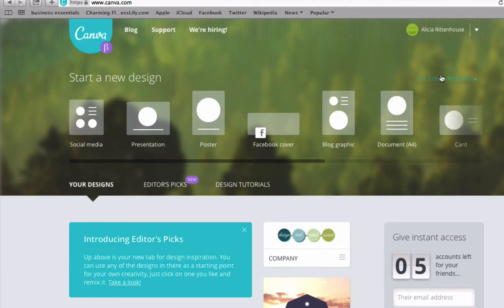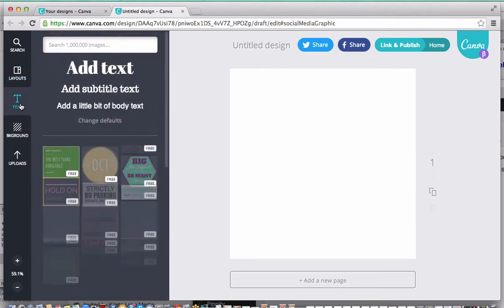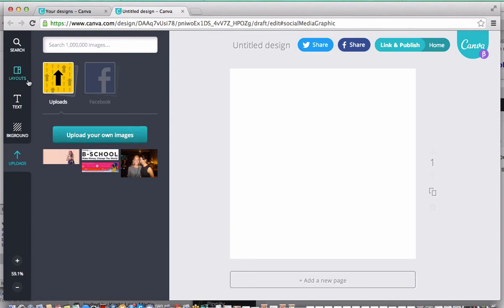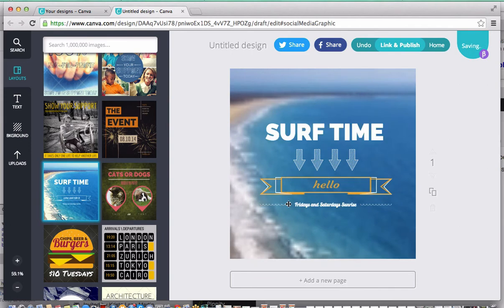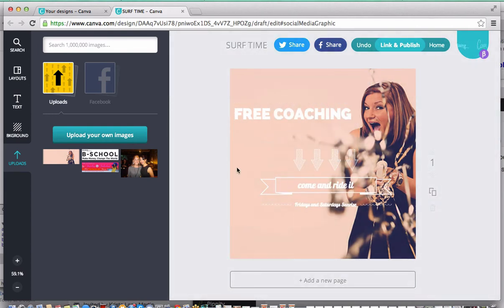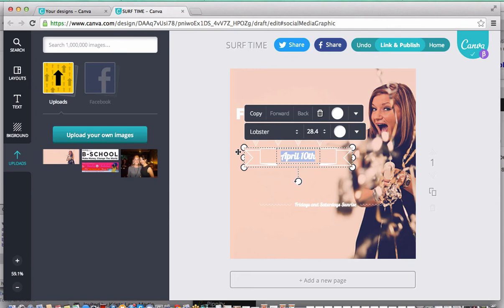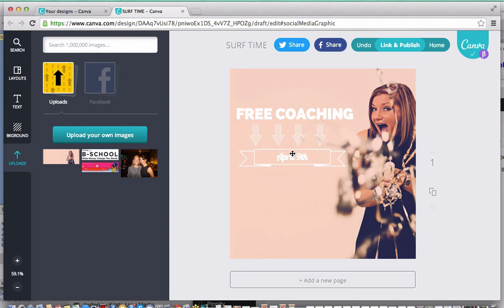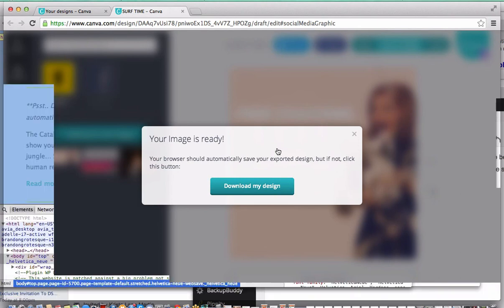canva tutorial quick social graphics1